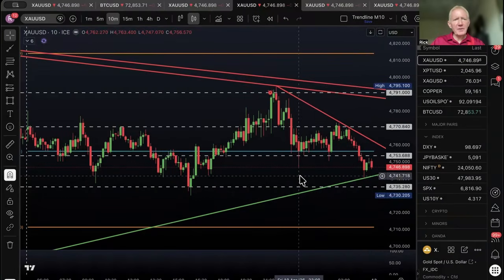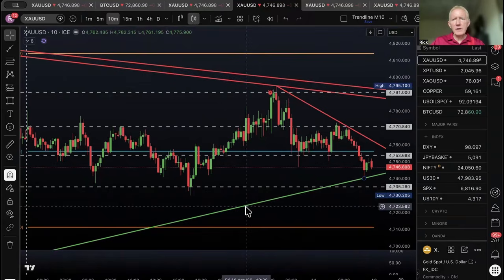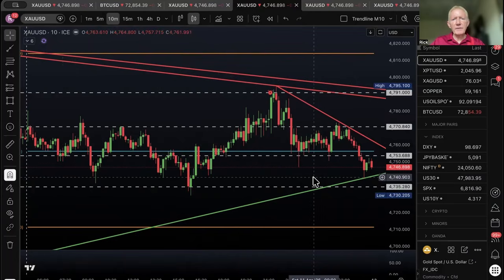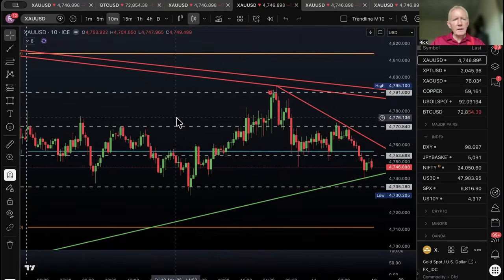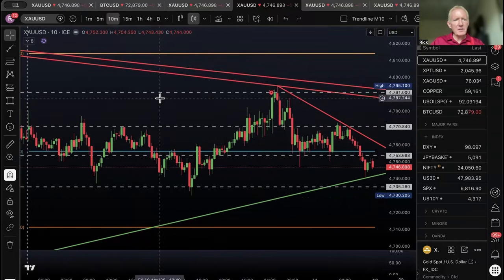Real Strageies for Real Traders